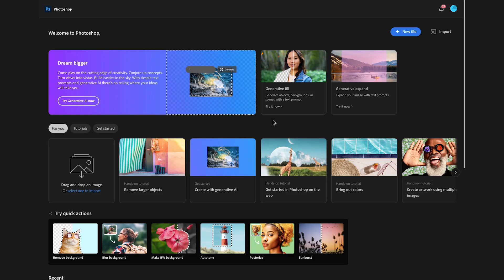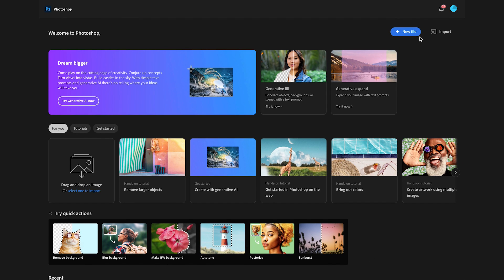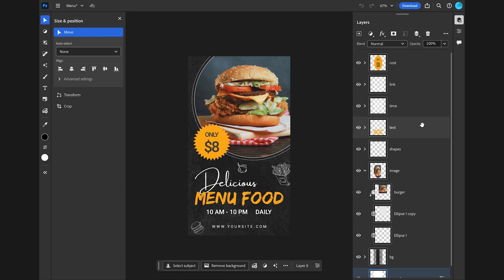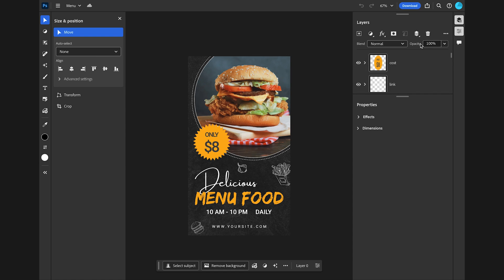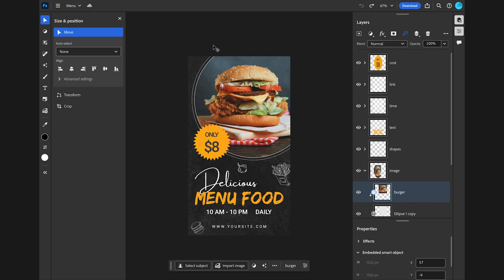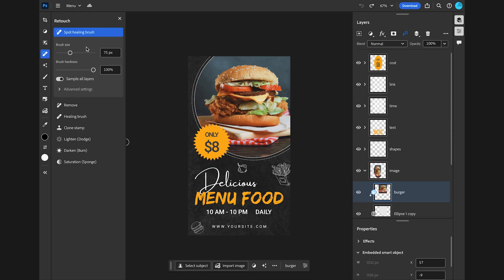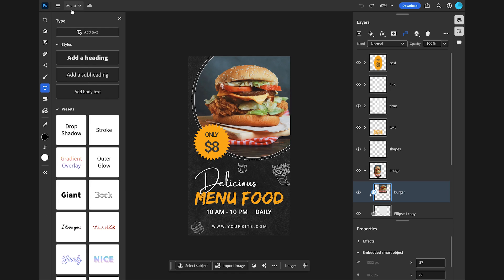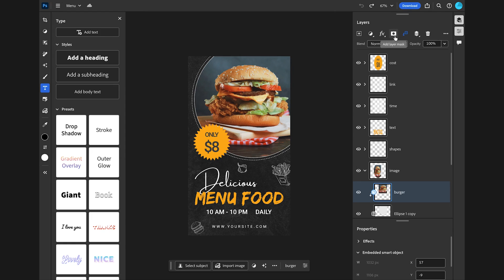Photoshop on the Web (Works on Chromebooks)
If you don't have Photoshop installed on your device, you can open Photoshop on the Web in your browser.

In this 2-minute video, we will learn how to access Photoshop on the Web, and have a quick overview of some of its features.